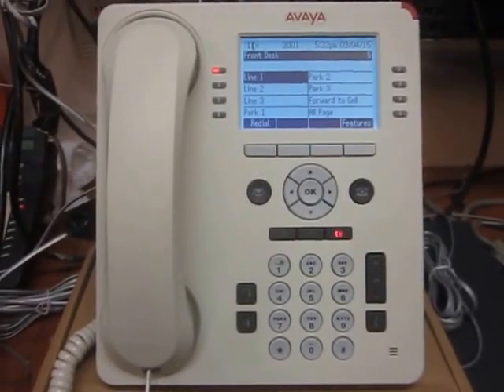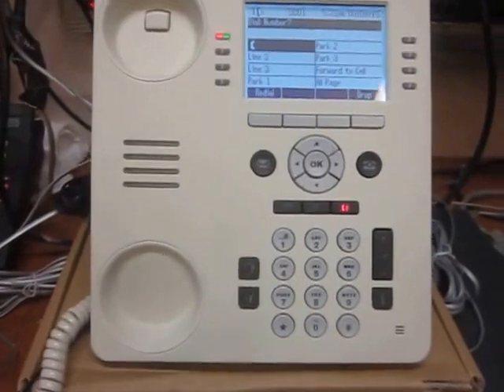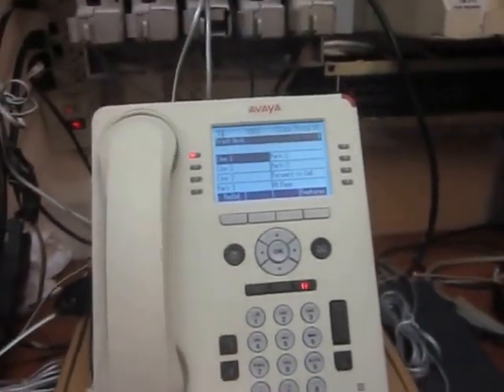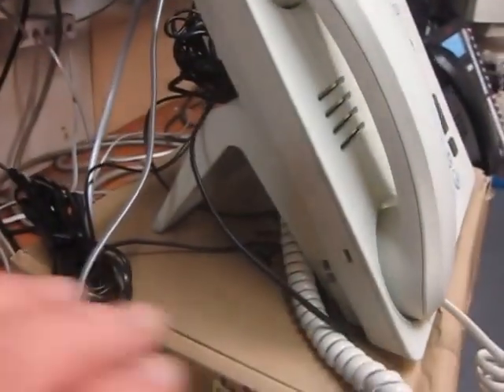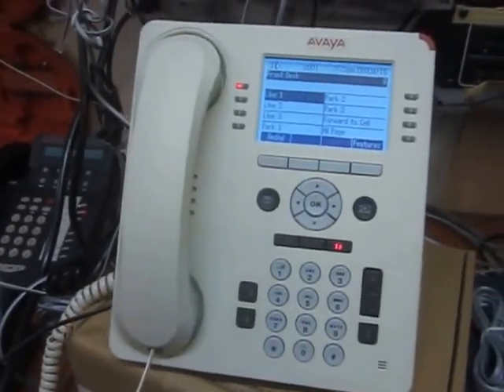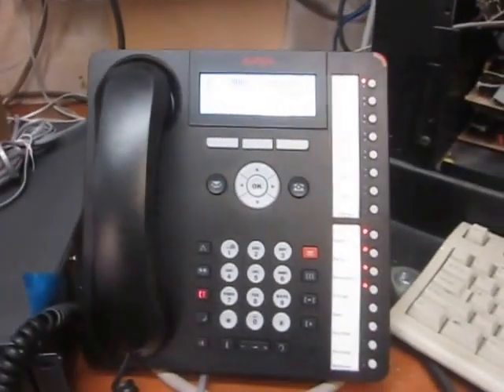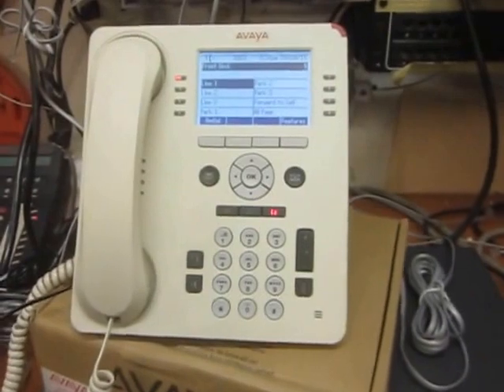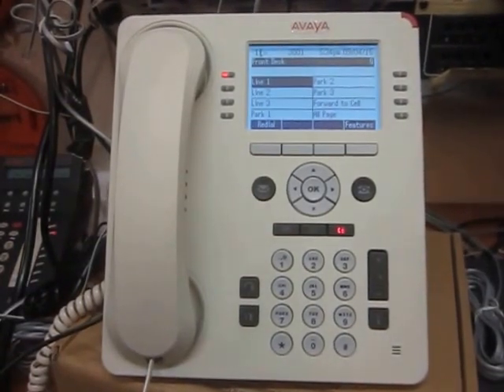Avaya 9508 Misty Cream Color Change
A color change for the Avaya 9508 telephone. Normally available only in black (charcoal) color we now have refinished one with our new color offering of Misty Cream. This is a neutral color which is perfect multi-line phone for residence, doctors office, or anywhere a black phone is not desirable.

Our process includes completely taking the phone apart, and repainting the plastic component parts in odorless, non-toxic, permanent plastic coating.  Upon completion of the paint coating we carefully reassemble the phone and fully test on Avaya phone system (required) to make sure its working properly.

The nicest part of the Avaya 9508 phone is its "Desi-less" meaning there are no paper sheets to fuss with on the phone. You simply program the phone with label you want for the phone, and they appear magically in the display.  The phone is desk and wall mountable which makes a perfect replacement to the aging Avaya Partner systems.

If you have phones you would like painted this color, or we can supply to you...please contact Cliff, Howard, or Nancy at American Business Telephone and Technologies dba/All Products Painting today at , or x125.